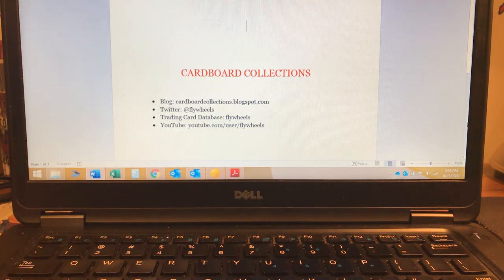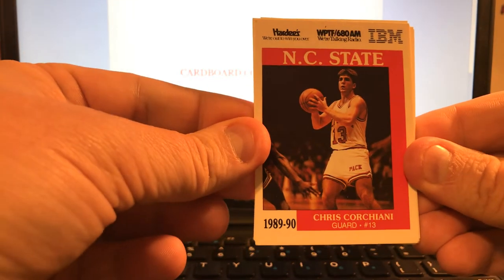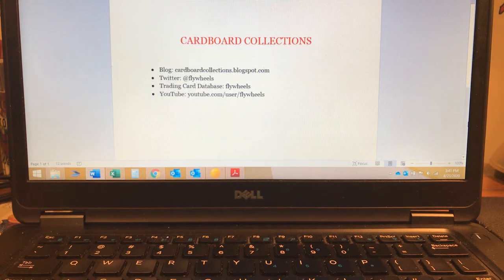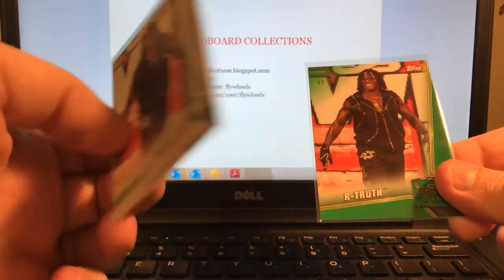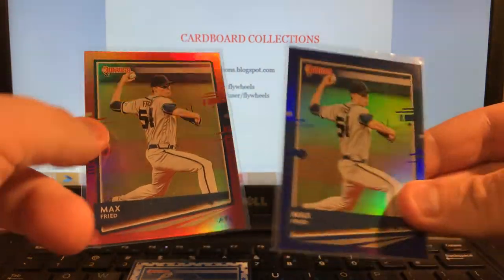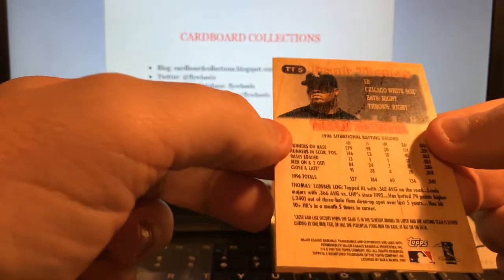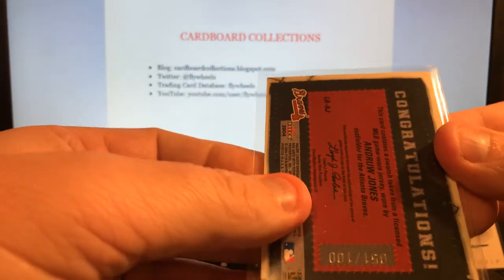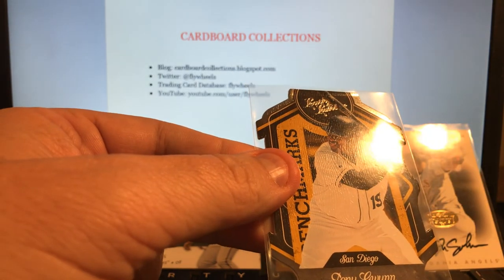New Cardboard Acquistions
A quick video showcasing my latest baseball, basketball and wrestling pick ups